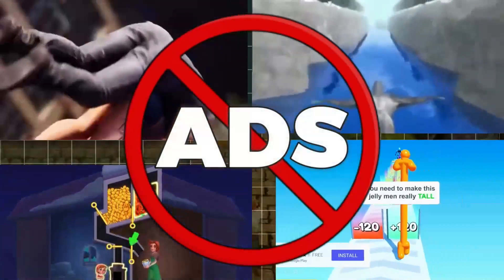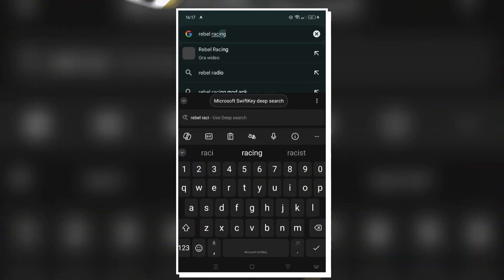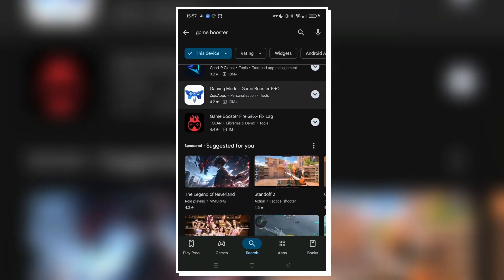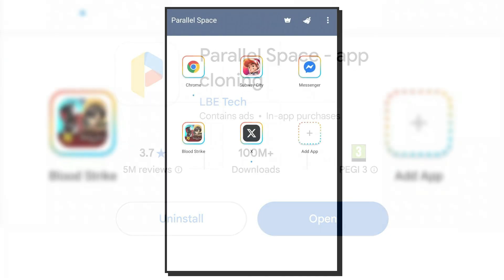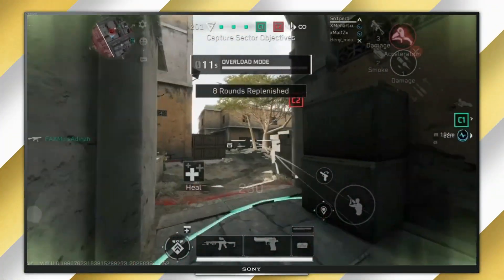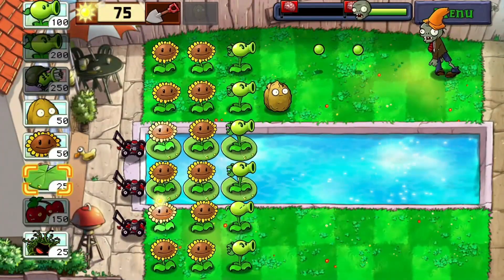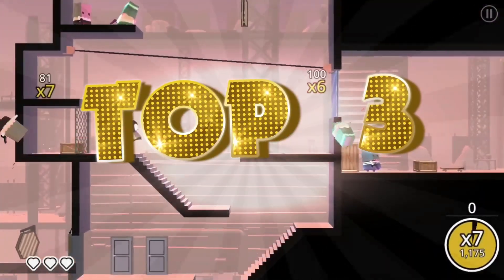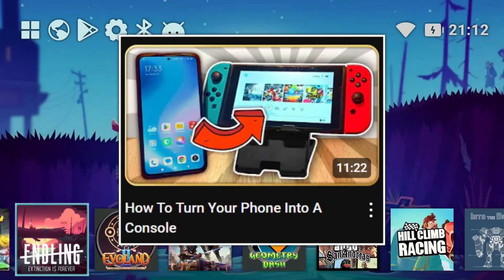How To Maximize Your Phone's Gaming Potential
30 tips, tricks, things, whatever you wanna call 'em, that will take your mobile gaming to a whole new level. Hopefully. I reckon some of them will be helpful at the very least.

★ Important Links ★

★ Join our other mobile gaming Networks ★

★ Check out all other Networks at The Network Center ★
★ Music ★

Subway Surfers City - Delorean Park (Old Version)
Subway Surfers City - Delorean Park (New Version)
Spindash 3 Evening Star (Knuckles Chaotix)
Ghost Town (Sonic Forces) ~ Lil Boulder Remix
Trekkin' - DJ Cutman
Chocobo - Rifti Beats
Studiopolis (Sonic Mania) ~ Ben Briggs Electro House Remix
Sonic the Hedgehog ▸ Welcome to Chemical Plant – Pete Frogs remix
Y Knot - DJ Cutman
Press Garden Zone - Funk Fiction
Pokemon Blanche & Noire Musique - Port Yoneuve
Ink Painting Wuxia - Skin Music 公孙离&暃&夏侯惇 皮肤音乐 《墨染江湖》｜王者荣耀 Honor of Kings Original Game Soundtrack
★ Chapters ★

00:00 - Blocking Ads
00:22 - Forcing a Screen Orientation
00:38 - Intro
00:57 - Downloading Delisted Games
01:32 - Downloading Delisted Games With Additional Data Downloads
02:39 - Downloading Old Games On 64-bit Only Phones
03:29 - Do Not Disturb
03:36 - Game Performance Boosters
03:43 - Background Apps
03:54 - Headphones
04:00 - Disable Battery Optimization
04:05 - Dual Channel Network Optimization
04:13 - Refresh Rate
04:25 - Downloading Softlaunched Games
04:58 - Multiple Accounts
05:43 - Giving Games Controller Support
06:29 - Screen Recording
07:14 - Changing Screen Size
08:01 - Enabling Developer Options
08:28 - Force 4x MSAA
08:36 - Disable HW Overlays
08:51 - Limit Background Processes
09:03 - Animation Scale
09:12 - SCRCPY Setup
09:45 - Screen Mirroring
10:10 - Screen Recording With Max Quality
10:37 - Dark Mode
10:49 - Wi-Fi
10:51 - Screen Brightness
10:54 - Lower Refresh Rate
11:03 - Medal Recorder
11:32 - Cooling
12:14 - From Phone To Console
12:54 - Bonus Tip
13:19 - End